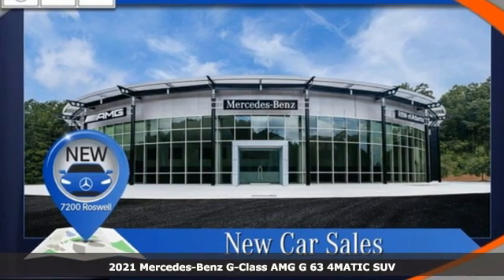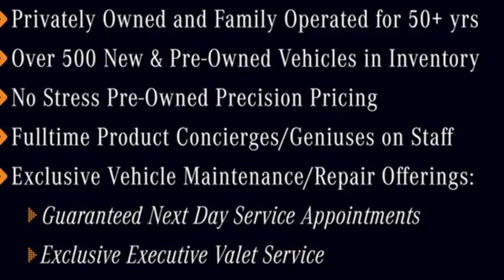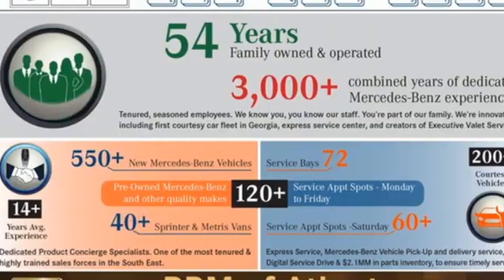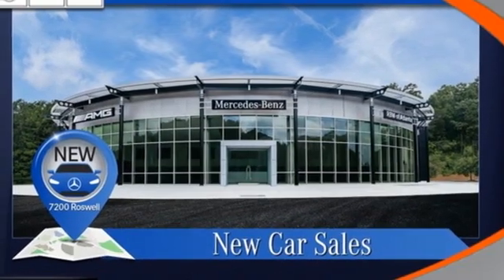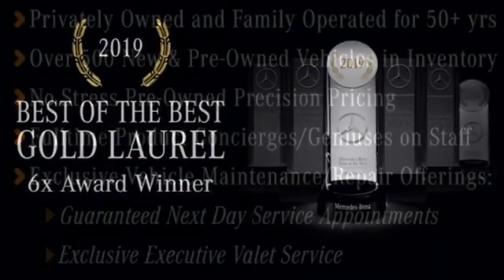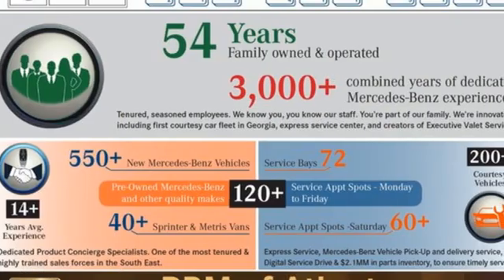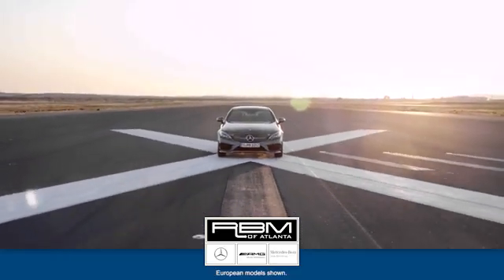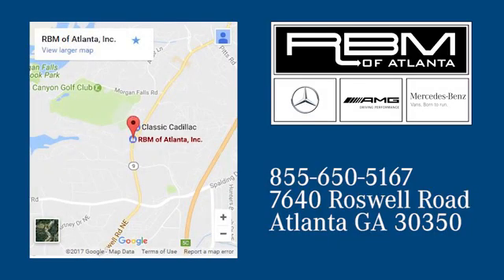New 2021 Mercedes-Benz G-Class Atlanta GA Sandy Springs, GA G2942 - SOLD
Year: 2021
Make: Mercedes-Benz
Model: G-Class
Trim: AMG G 63 4MATIC SUV
Engine: 8 4.0 L
Transmission: Automatic
Color: G manufaktur Monza Grey magno
Interior: Classic Red/Black
Stock #: G2942
VIN: W1NYC7HJ6MX416141
WHEELS: 22 AMG MATTE BLACK CROSS-SPOKE FORGED -inc: Tires: 295/40R22, WHEEL LOCKING BOLTS, NIGHT PACKAGE MAGNO -inc: darkened indicators, tail lights and headlamps, Wheel Arches and Bumpers in Black Magno, MB Star in Black, Brush Guard in Night Black magno, Spare Wheel Cover in Night Black magno, Under Guard Protection Night Black magno, Obsidian Black Elements, Exterior Elements in Black, Exterior Lettering in Black, Gunmetal Grille, G MANUFAKTUR MONZA GREY MAGNO, EXCLUSIVE INTERIOR PACKAGE PLUS -inc: Seat Comfort Package, Drive-Dynamic Multicontour Front Seats w/Massage, Rapid Heating Functionality for Front Seats, Front Ventilated Seats, Exclusive Interior Package Plus, Nappa leather armrest in doors and center console, Nappa leather complete door panel, Nappa leather upper door panels, kneepads and inside tailgate, Diamond Stitching, Nappa Leather Dashboard, CLASSIC RED/BLACK, EXCLUSIVE NAPPA LEATHER TRIM, AMG FRONT/REAR RED BRAKE CALIPERS, AMG DINAMICA/CARBON FIBER STEERING WHEEL, AMG CARBON FIBER TRIM, Window Grid Diversity Antenna. This Mercedes-Benz G-Class has a powerful Twin Turbo Premium Unleaded V-8 4.0 L/243 engine powering this Automatic transmission.*These Packages Will Make Your Mercedes-Benz G-Class AMG G 63 The Envy of Your Friends *Voice Activated Dual Zone Front Automatic Air Conditioning, Urethane Gear Shifter Material, Trip Computer, Transmission: AMG SPEEDSHIFT TCT 9G-TRONIC Auto, Trailing Link Rear Suspension w/Coil Springs, Trailer Wiring Harness, Tires: 275/50R20, Tire Specific Low Tire Pressure Warning, Tailgate/Rear Door Lock Included w/Power Door Locks, Systems Monitor, Smart Device Remote Engine Start, SiriusXM Satellite Radio -inc: 6-month all-access trial, Side Impact Beams, Running Boards, Roll-Up Cargo Cover, Right Side Camera, Remote Keyless Entry w/Integrated Key Transmitter, 4 Door Curb/Courtesy, Illuminated Entry and Panic Button, Redundant Digital Speedometer, Rear HVAC w/Separate Controls, Rear Fog Lamps.* Visit Us Today *For a must-own Mercedes-Benz G-Class come see us at RBM of Atlanta, 7640 Roswell Road, Atlanta, GA 30350. Just minutes away!

Address:
7640 Roswell Road